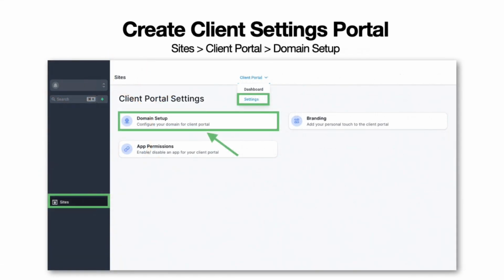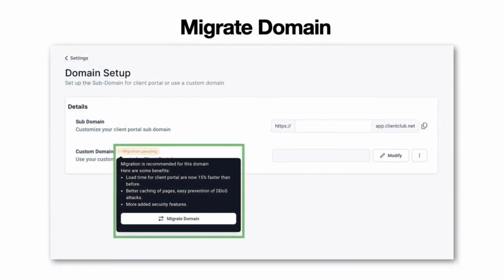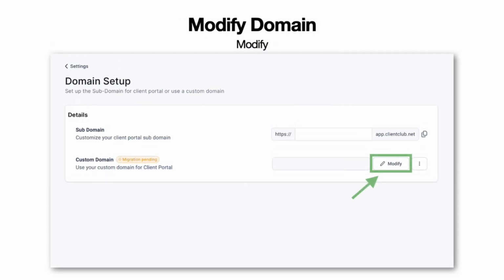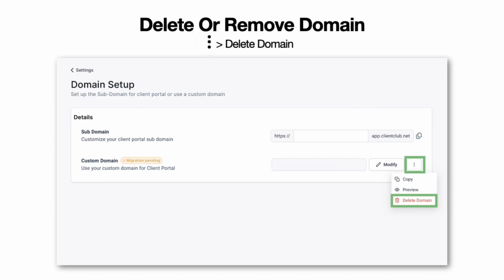How to Use Domain Connect Integration With Client Portal For a Seamless Login Experience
In this tutorial, we’ll introduce you to Domain Connect Integration With Client Portal, a feature that allows businesses to link their custom domain to the Client Portal, ensuring a branded and seamless login experience for their clients or students. This integration enhances the professional presentation and usability of your portal, making it easier for clients to access their accounts.

*Why Domain Connect Integration With Client Portal Matters:*
Connecting your custom domain to the Client Portal not only elevates your branding but also improves the overall experience for clients. By offering a seamless and professional login experience, this feature helps enhance client engagement and makes your platform feel more personalized and cohesive, leading to stronger connections and better user experiences.

💡 *What is Domain Connect Integration With Client Portal?* Learn how this feature connects your custom domain to the Client Portal, offering a branded, seamless, and professional login experience for clients or students.

🔍 *Why It Matters & How It Helps You:* Understand the benefits, including enhanced branding, an improved experience for your users, and a more professional presentation within the CRM that boosts engagement.

⚙️ *How to Use Domain Connect Integration With Client Portal:* Follow our simple steps to integrate your custom domain with the Client Portal, providing a branded, seamless login experience for all of your clients or students.

Zapiy’s Domain Connect Integration With Client Portal ensures a cohesive, professional, and branded experience for your clients, helping you improve engagement and manage your platform efficiently.